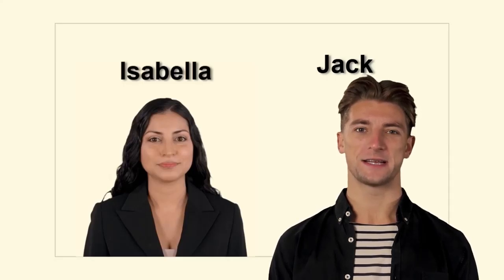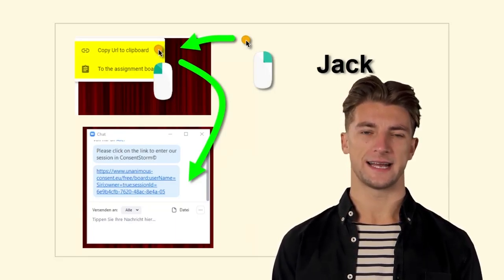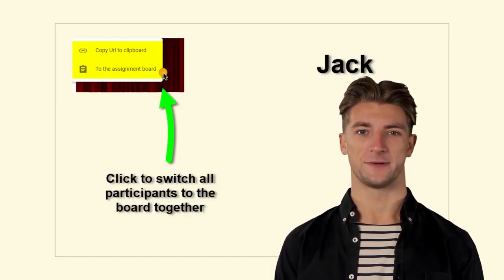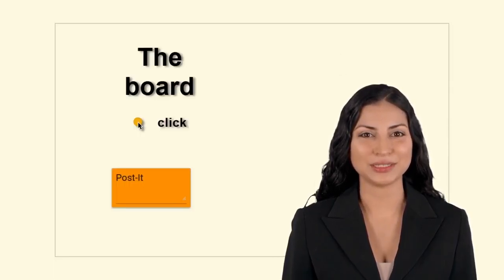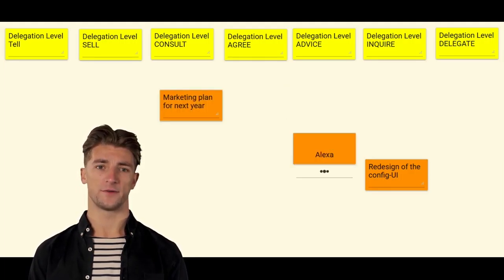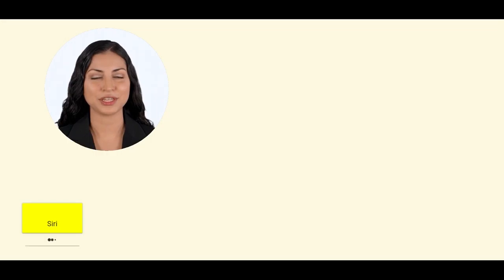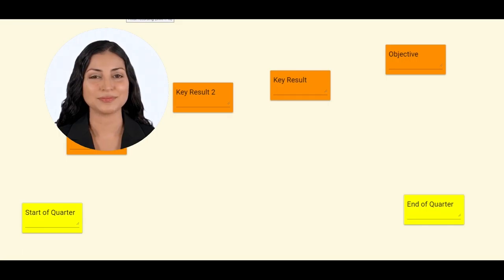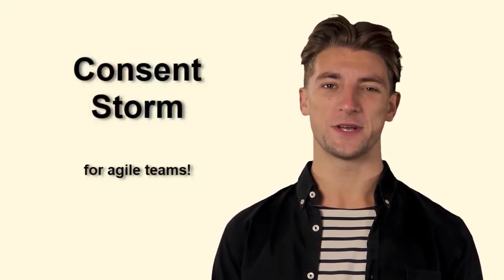ConsentStorm: for remote agile teams.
We believe that there is enough potential in each individual to be agile. We also believe that people are unbeatable when they work together as a team. Agile emerged bottom up from crafting and doing. Isabella and I stand for agile craft in distributed teams.